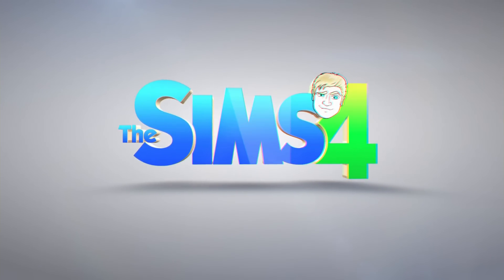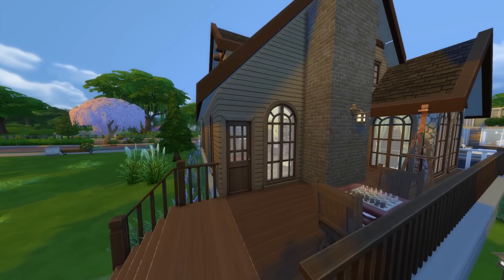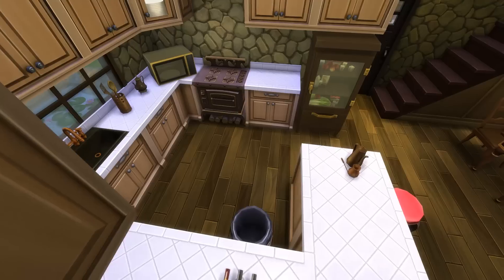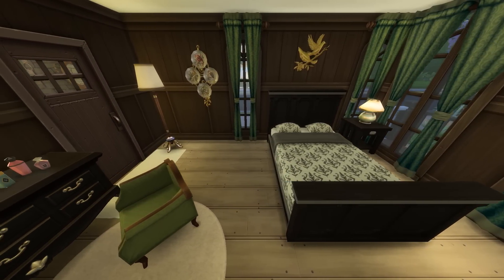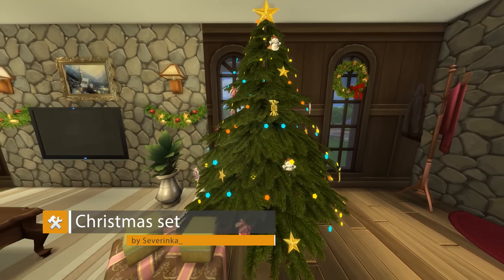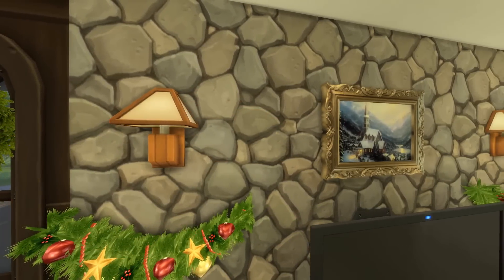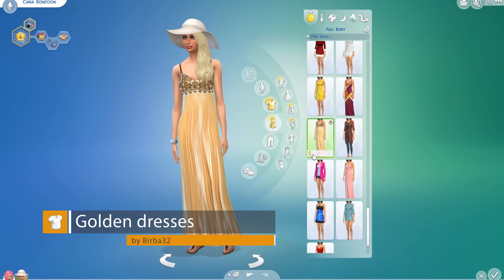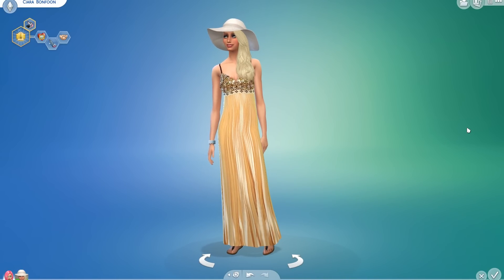The Sims 4: Mod Spotlight #6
Welcome to the Sims 4 mod spotlight! Including a wintery wood cabin and festive treats!

Leave a like or a favourite, they really help and are always appreciated!

All music is in game.

We hope you enjoy the video and the series.